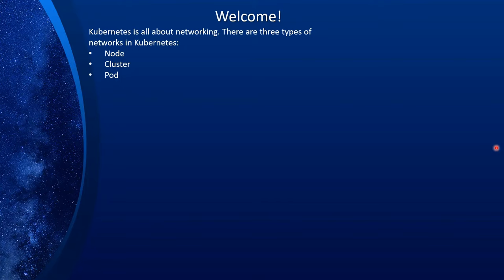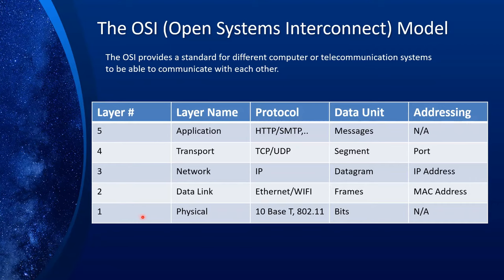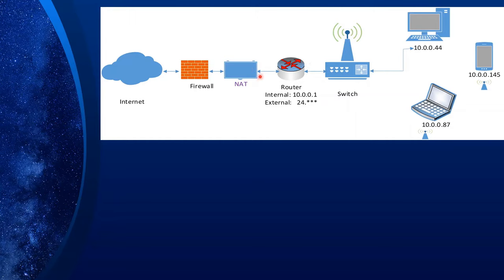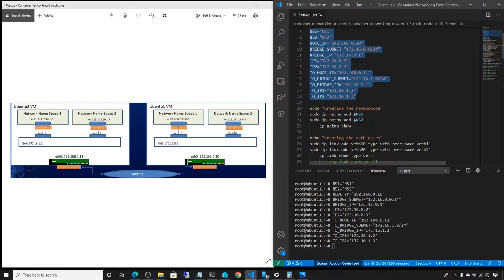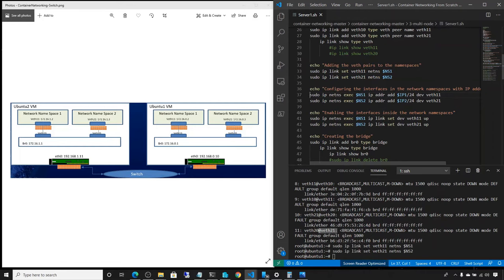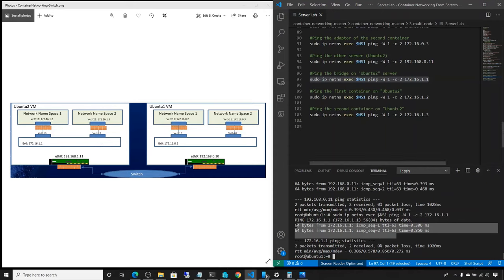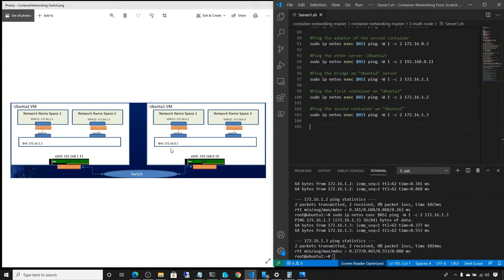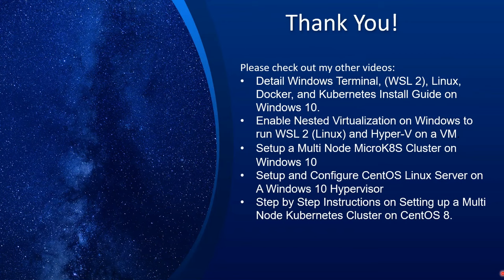Understanding Kubernetes Networking. Part 1: Container Networking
Kubernetes is all about networking. In this series, we will examine various aspects of Kubernetes networking such as cluster and POD networks, Container Network Interface (CNI), services, and network policies. To get started though we need to have a basic understanding of the OSI network model, network appliances (physical and virtual), overlay networks, and container networking fundamentals. In this first installment, we will cover those basics. Hope you will me join in this journey.

Thanks!

► Managing Linux Log-ins, Users, and Machines in Active Directory (AD): Part 2- Join Linux Machines to AD: